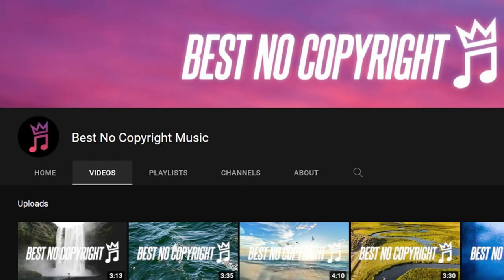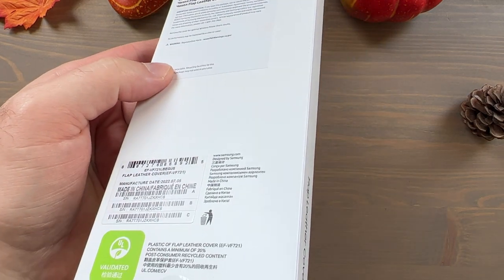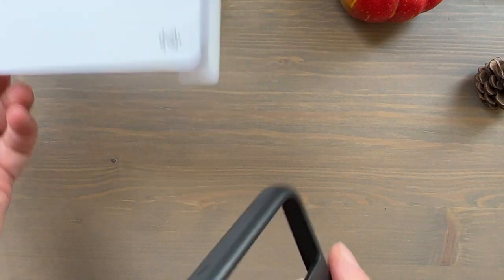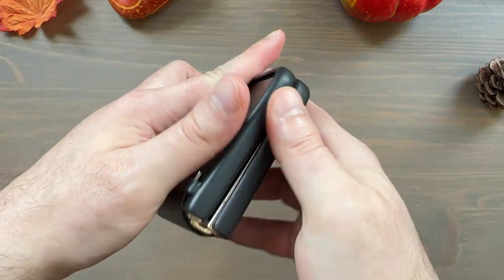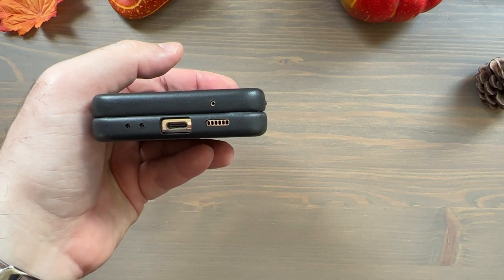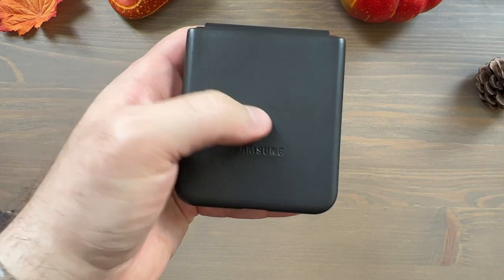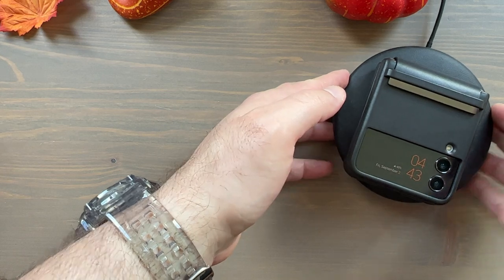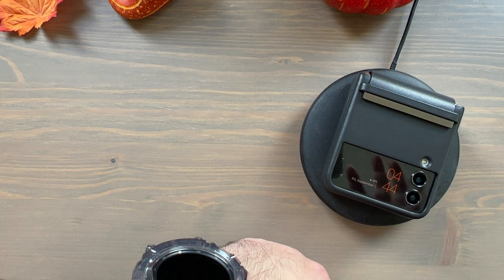Samsung Flap Leather Cover for the Galaxy Z Flip4 - Unboxing & Hands On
Unboxing and hands-on with the official Samsung Flap Leather Cover for the Galaxy Z Flip4. How does the case look, feel, fit, etc.? Does it work with wireless charging?
Get the watch strap/case in this video (works with Galaxy Watch4 Classic only)